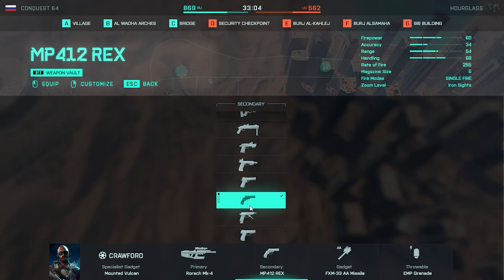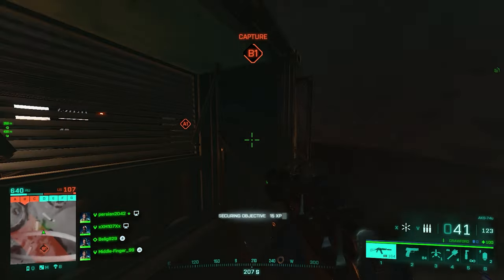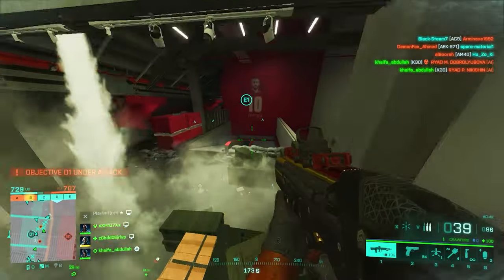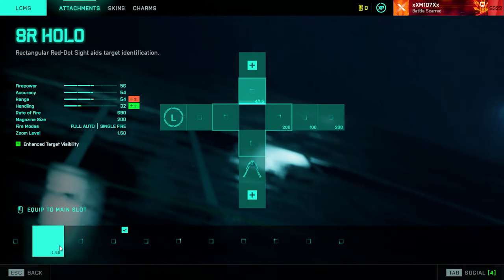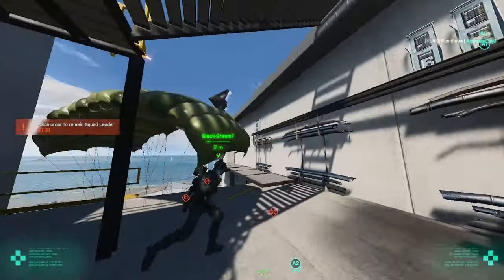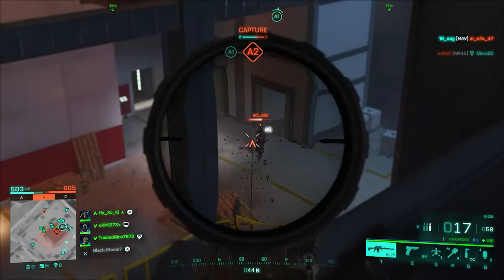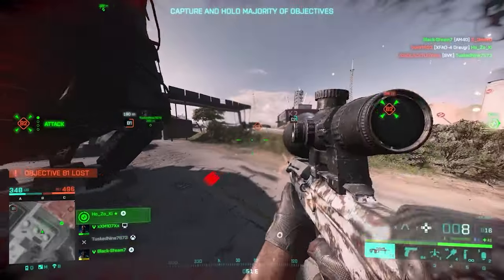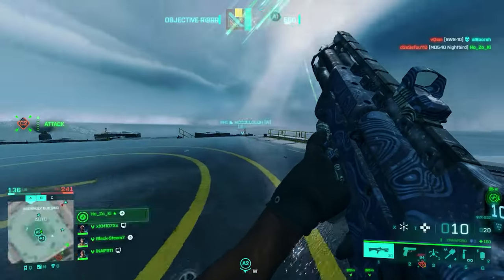I Got 1 Kill With EVERY Weapon in Battlefield 2042!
Battlefield 2042 is really lacking new content especially these days and so we as content creators got to find new ways to always create entertainment so here we are today getting 1 kill with EVERY single weapon in Battlefield 2042. Hope you guys enjoy!